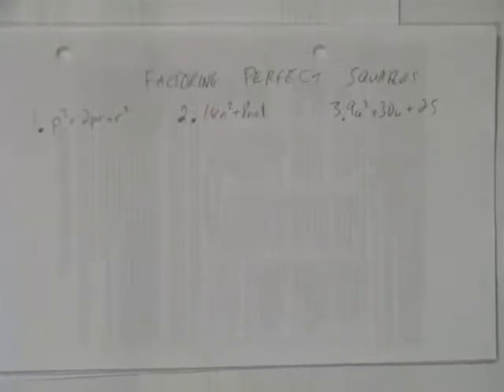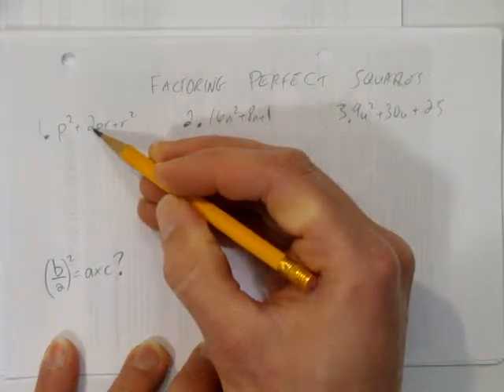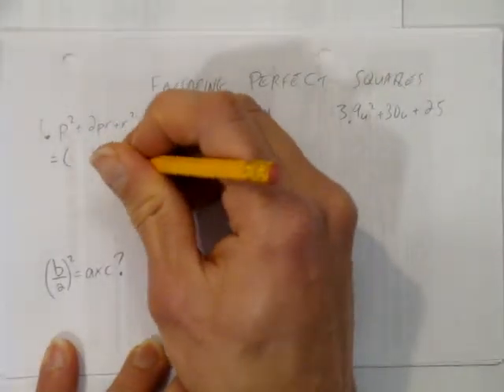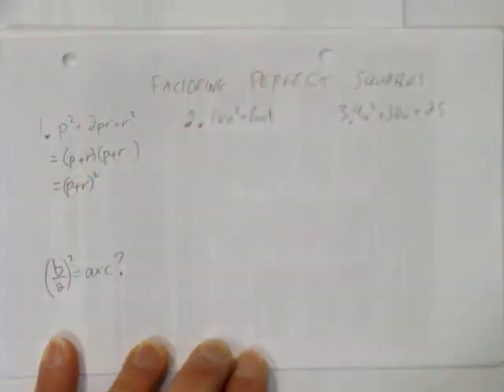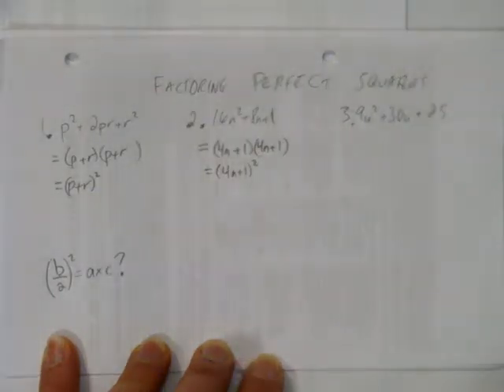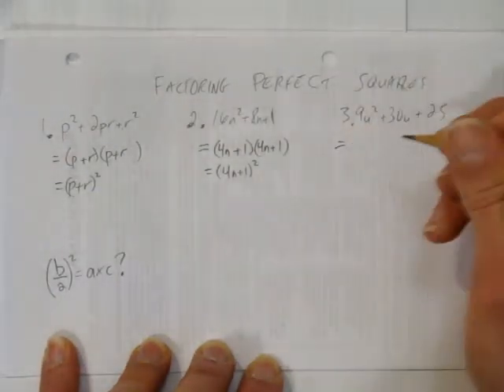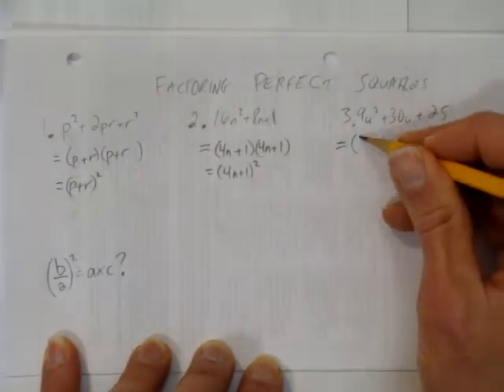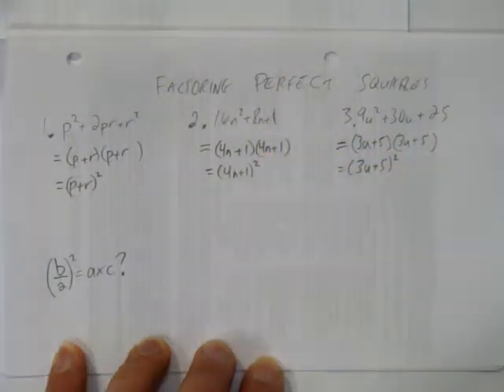FACTORING PERFECT SQUARES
MAIN RELEVANCE: MPM2D, MCF3M, MCR3U, MCV4U
This video shows how to factor perfect squares.